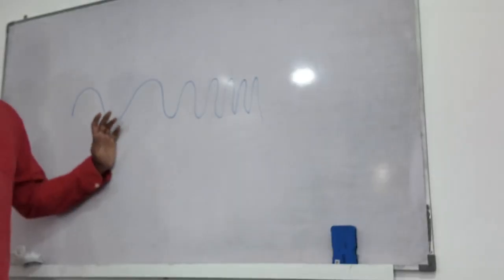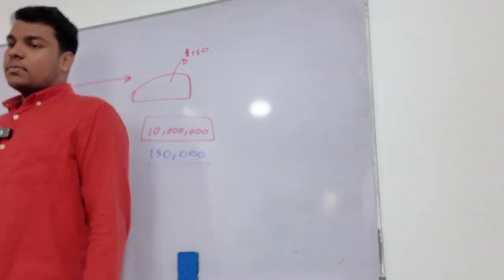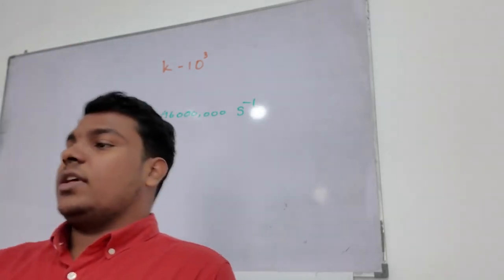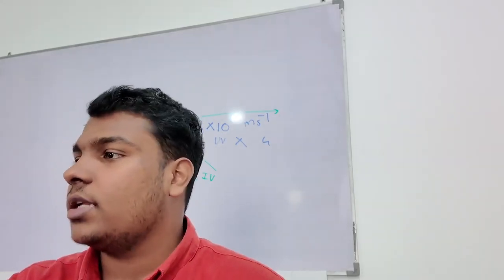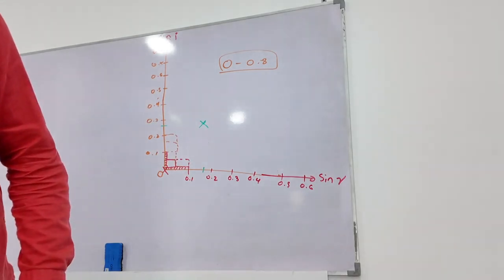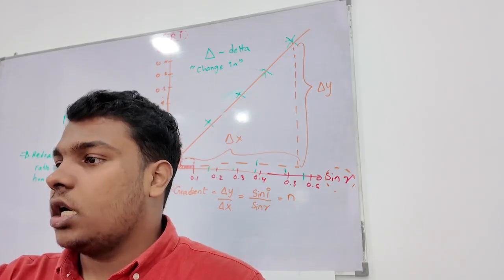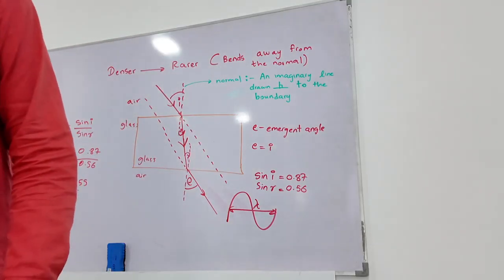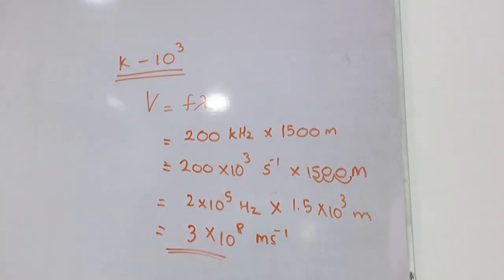🛑08/03/2026 2027 IGCSE CLASS